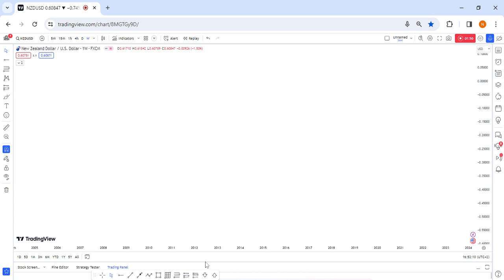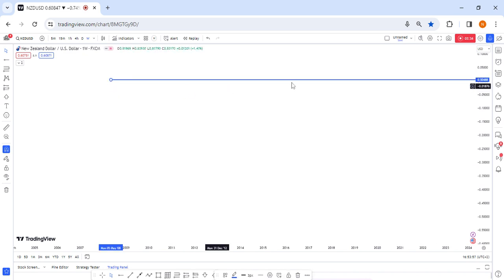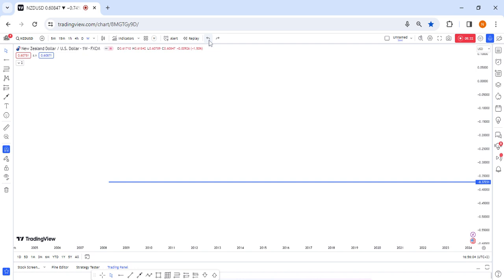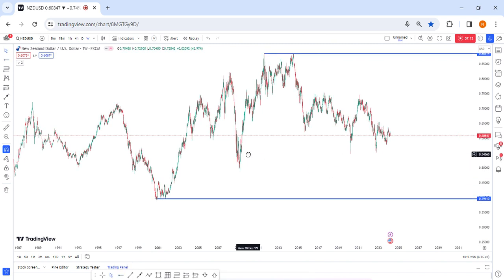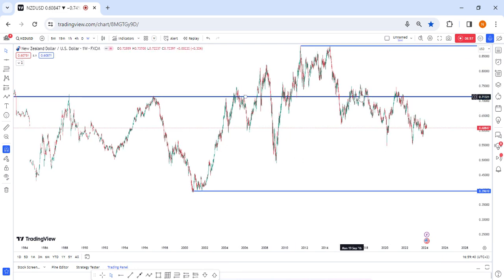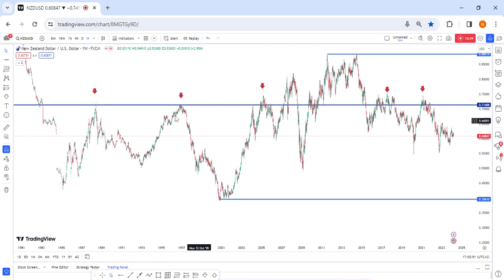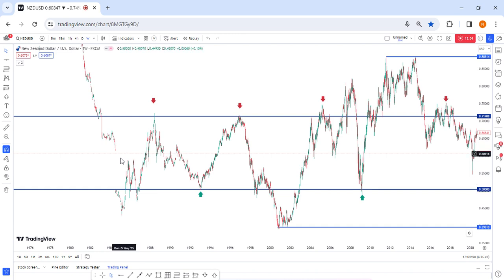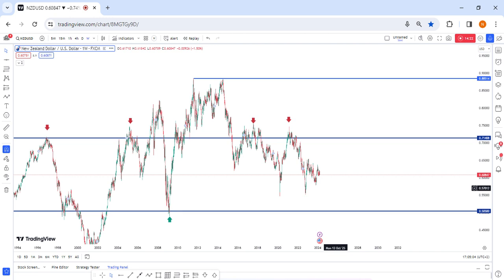WHAT ARE SUPPORT AND RESISTANCE LEVELS?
In this video, we unravel the significance of support and resistance levels in trading. Support levels act as floors, preventing prices from dropping further, while resistance levels act as ceilings, halting upward movements. Understanding these critical concepts is essential for making informed trading decisions. Watch now to gain a competitive edge in the markets.